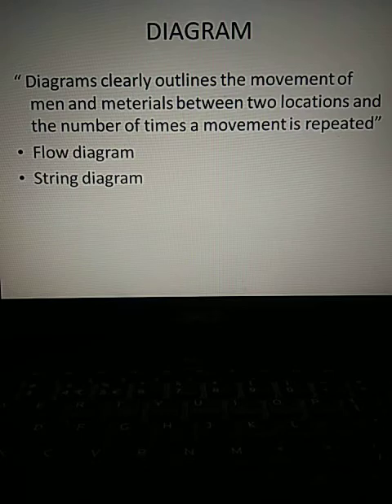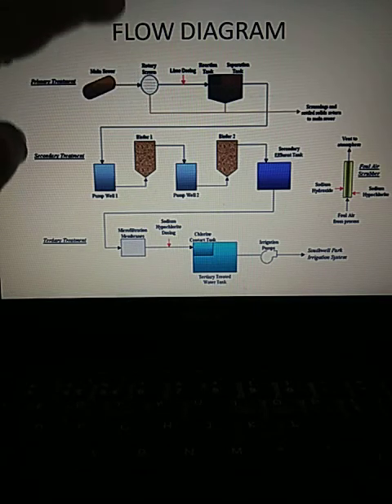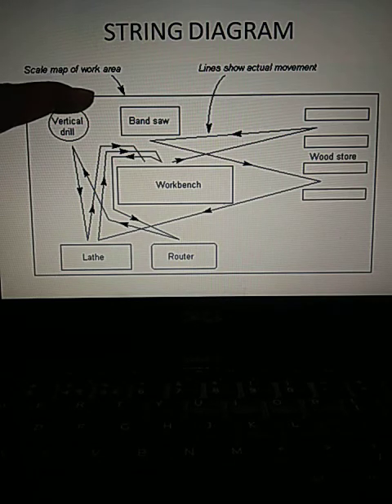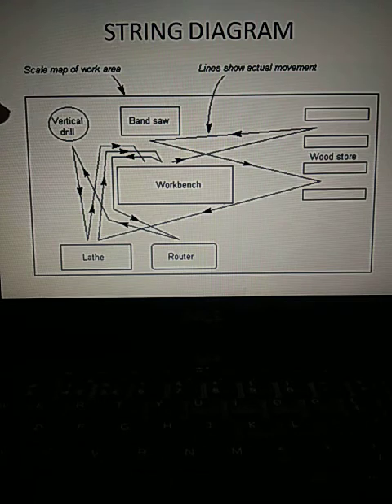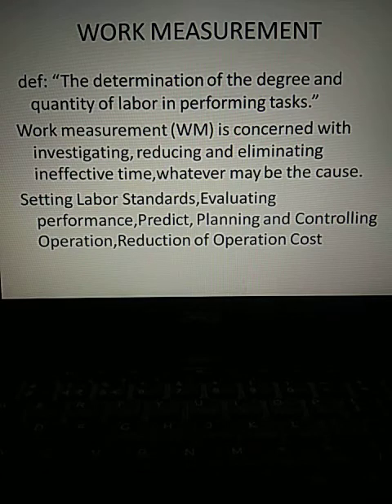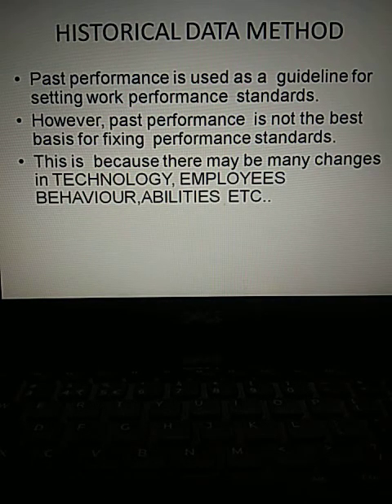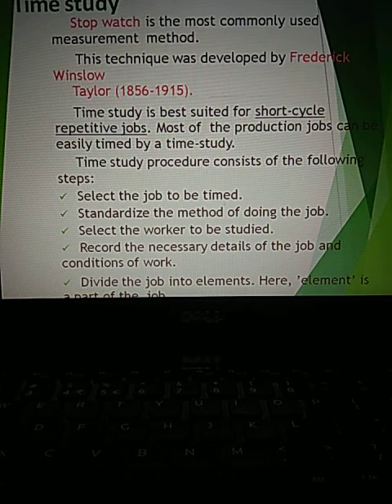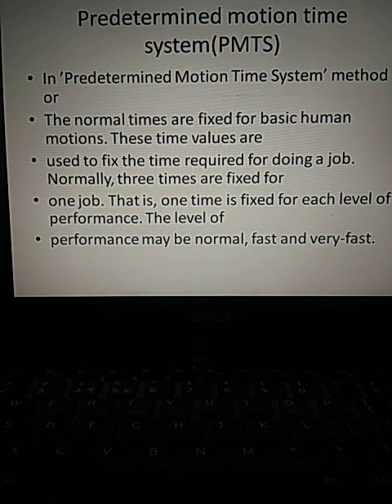MBA/OM/U3V21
WORK MEASUREMENT